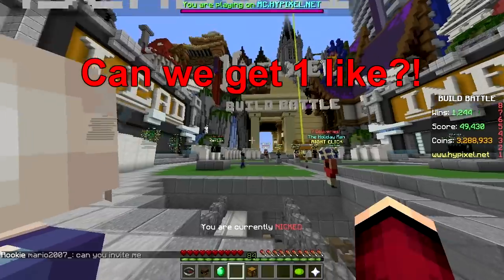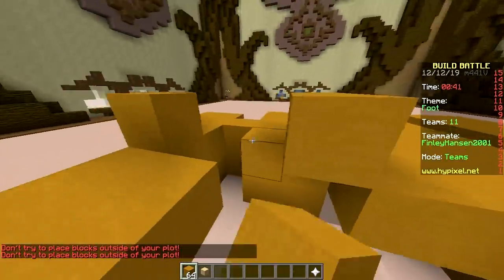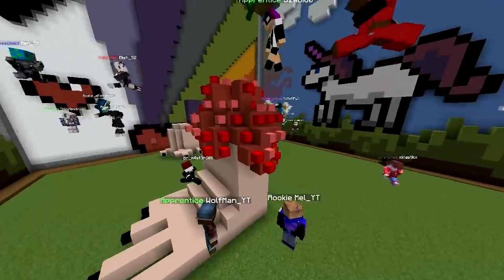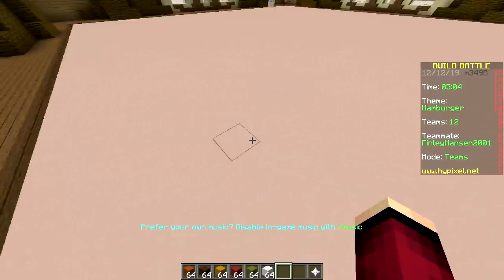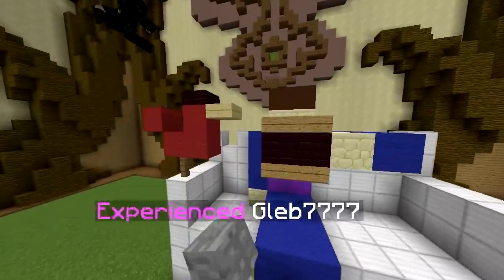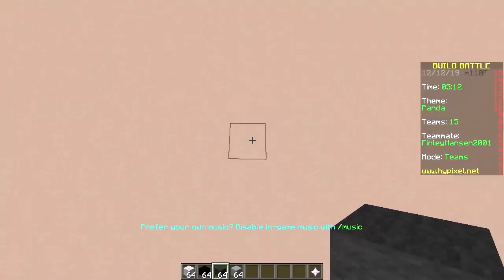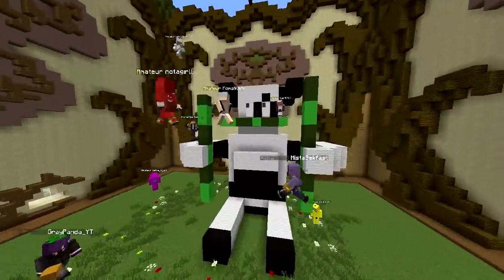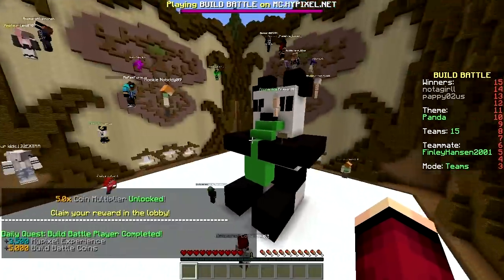1 MINUTE CHALLENGE (Minecraft Build Battle)